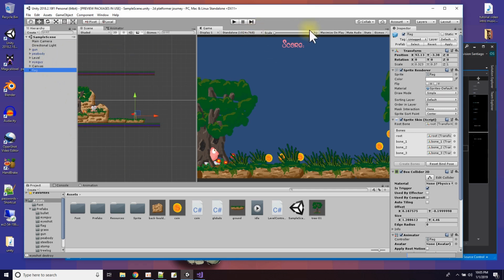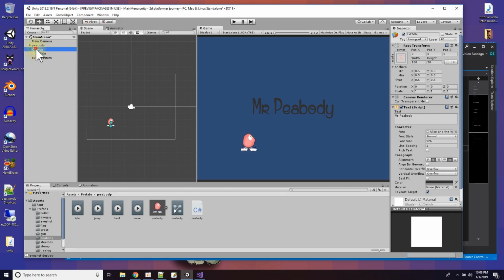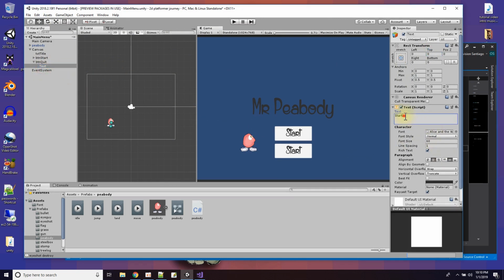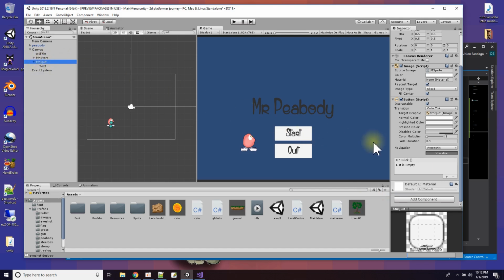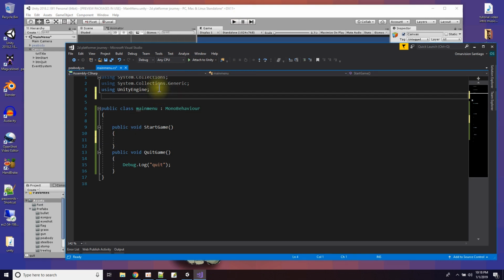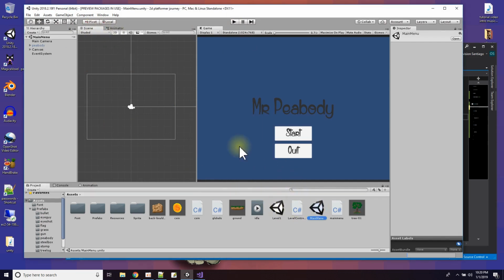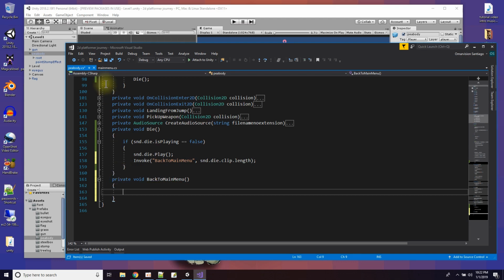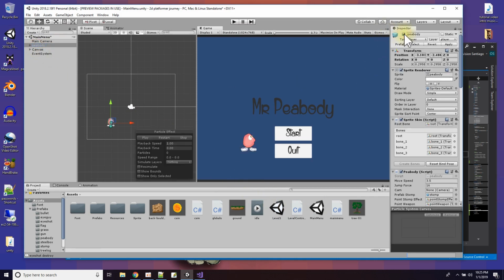Mr Peabody 2D Game #18 - Menu Screen, Load Scene By Script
Next video: (the end)